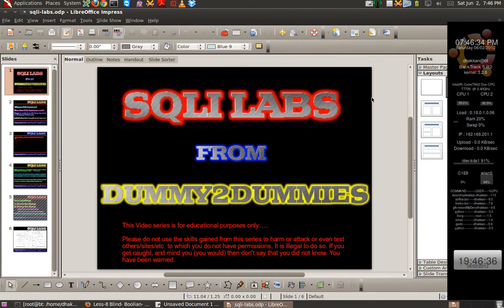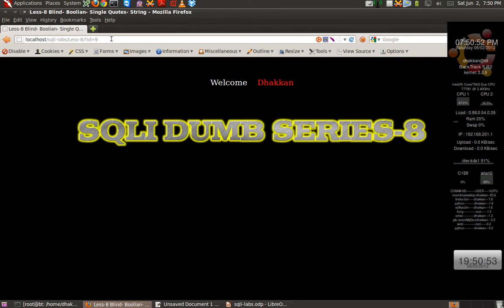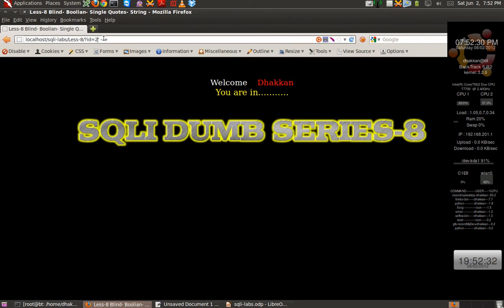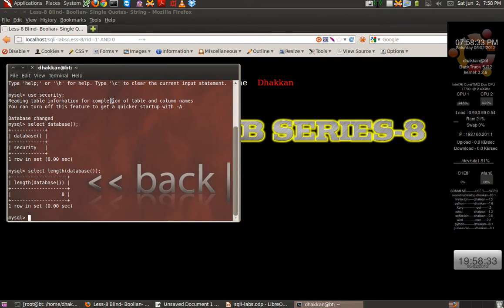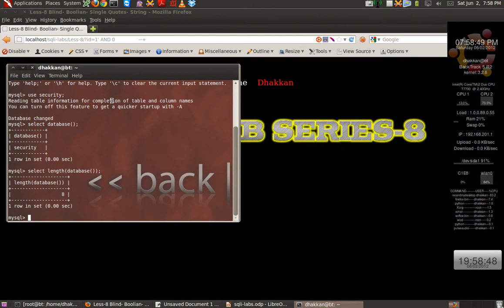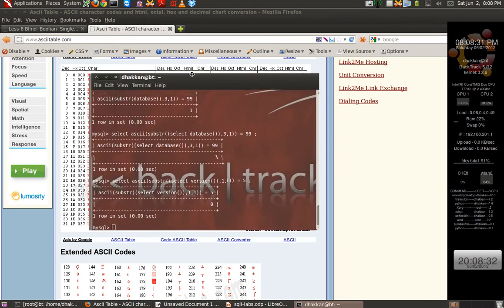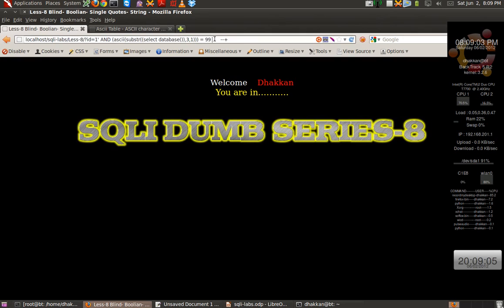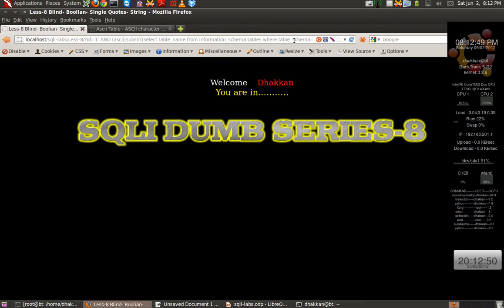sqli-labs series part 8 (Blind injections - Boolean based)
Part 8 of the Sqli-labs series based on error based sqlinjections, blind injection boolian type and time based type. This video is for double query injections continued.